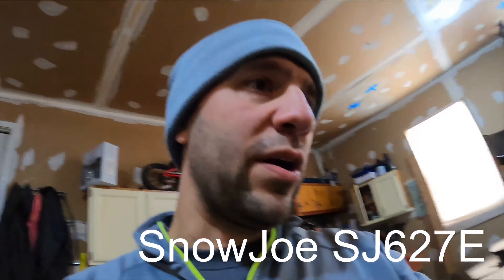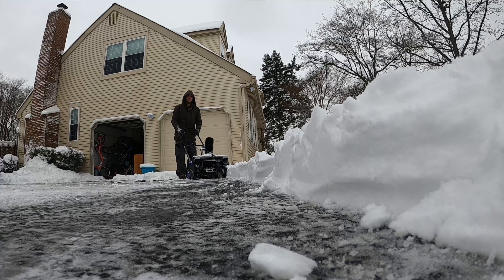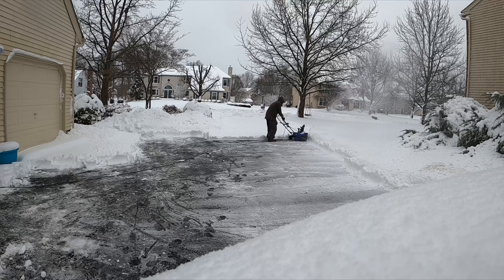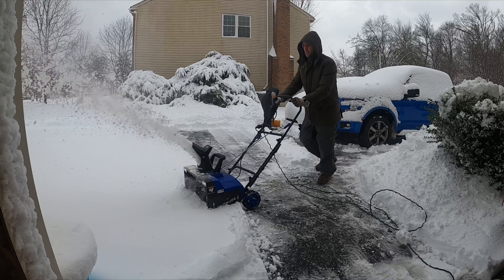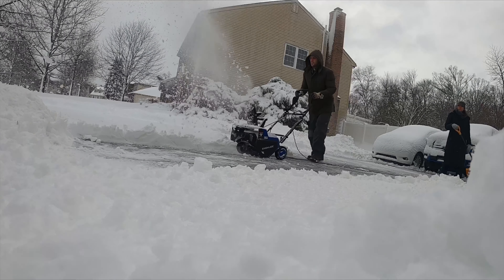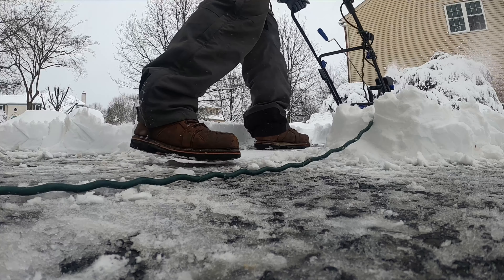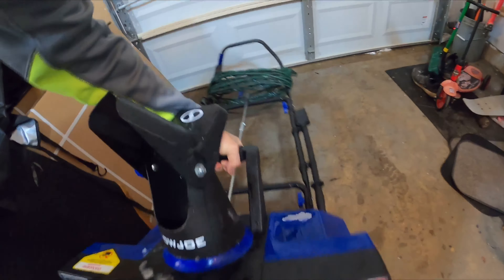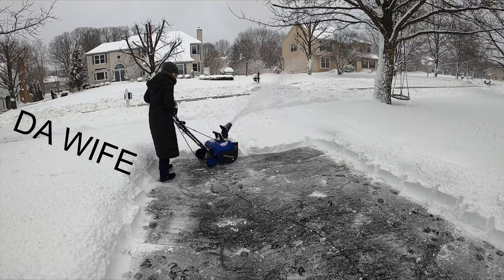BEFORE you buy a SNOWJOE Snowblower watch this - SJ627E the good, the bad, da pretty !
In this video I want to review a Snowjoe snow blower and i'm telling you its's not what you think.   This model is the SNOWJOE SJ627E.

snow joe sj625e
snowjoe
snow joe electric snow shovel
snow leopard
snow joe ice melt
snow joe kn95
joe exotic
snow leopard
joe biden
snow joe sj625e
snow joe sun joe
snow joe reviews
snow blower
electric snow blower
snow shovel electric
electric start snow blower
electric snow blowers
best electric snow blower
toro electric snow blower
snow joe electric snow blower
electric snow thrower
ego snow blower
ego electric snow blower
electric shovel for snow
best electric snow shovel
electric snow shovel cordless
ego snow blower